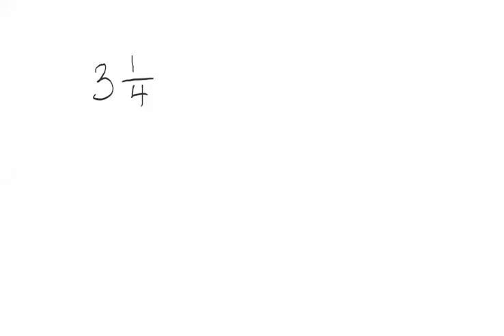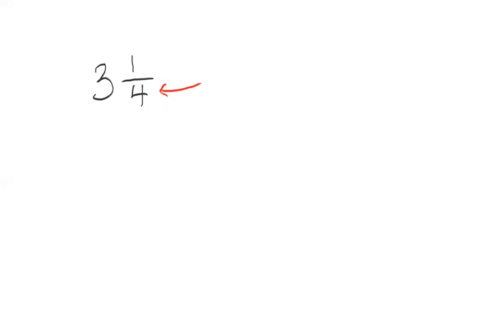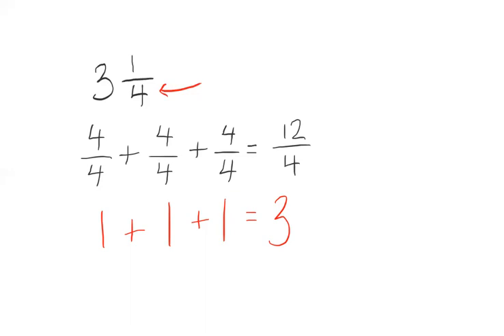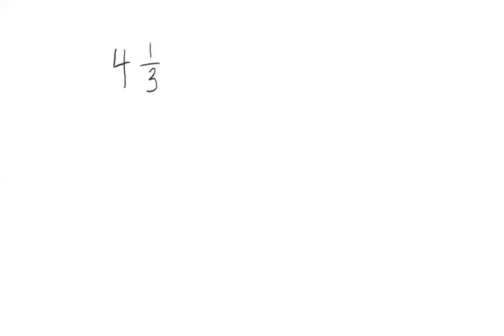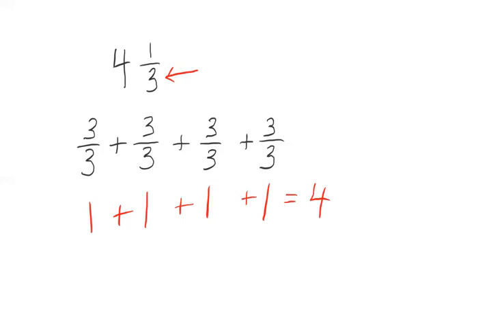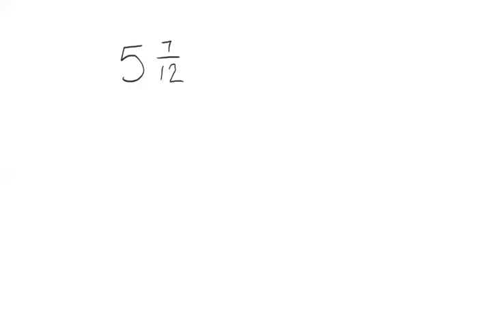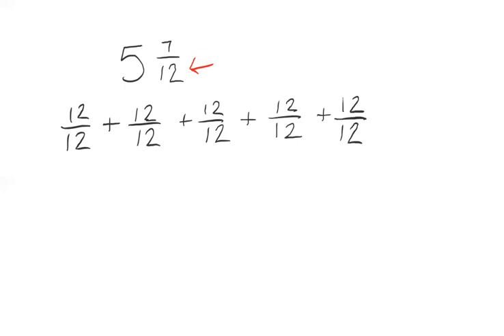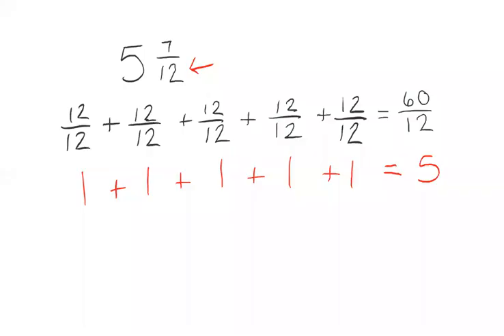Mixed Numbers to Improper Fractions